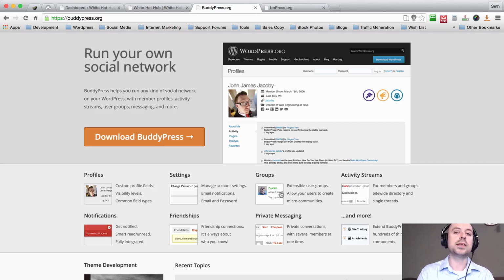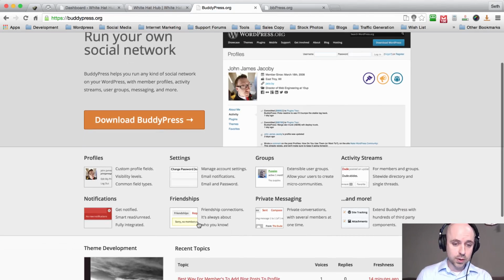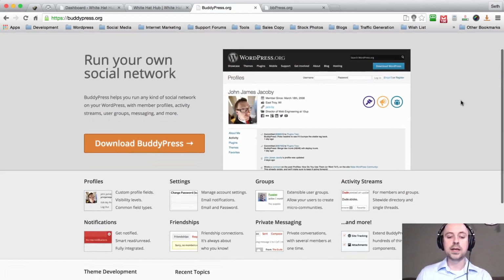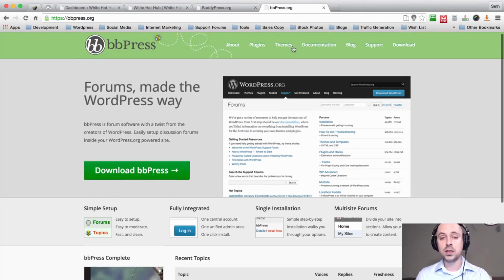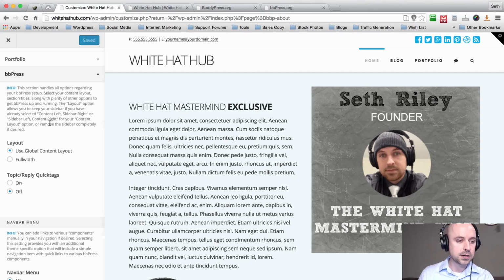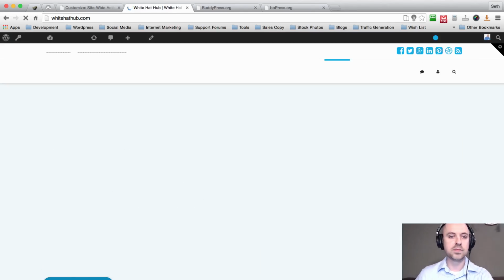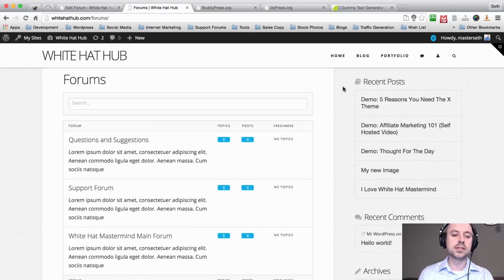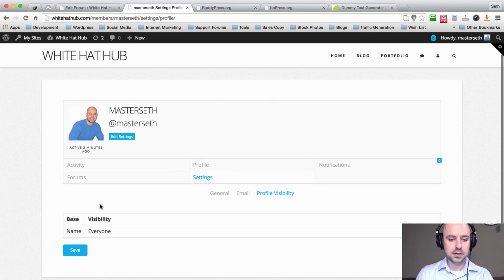How To Set Up A Social Network And Community In Wordpress With Buddypress And bbPress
Running your own social network can be confusing and very complex to set up, but it doesn’t have to be. Buddypress was created to give you a simple way to bring Wordpress user profiles to the front-end. This gives members the ability to view their profile information and interact with network components that are necessary to engage on your site.

Buddypress has several features that are designed for communications and interaction.